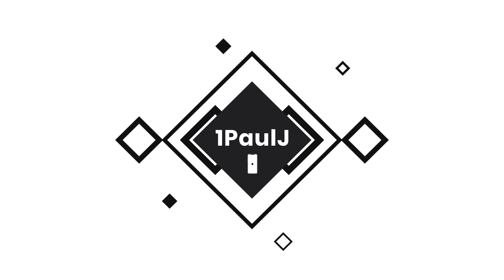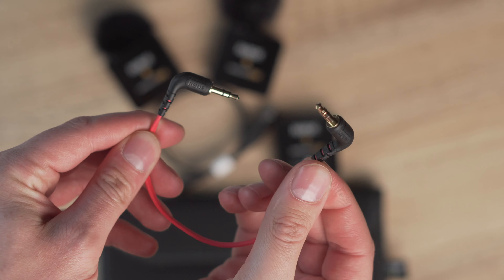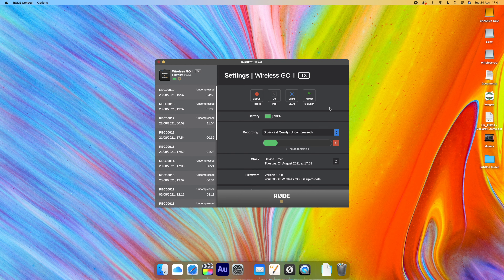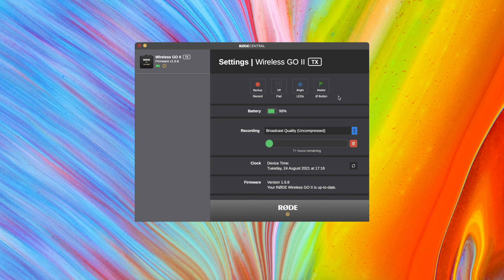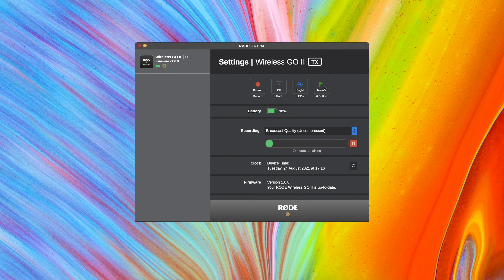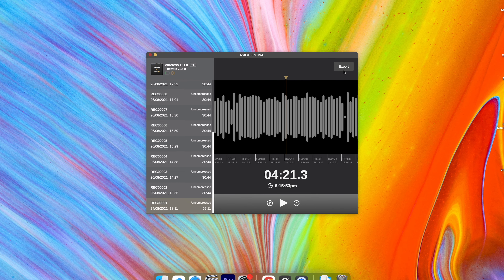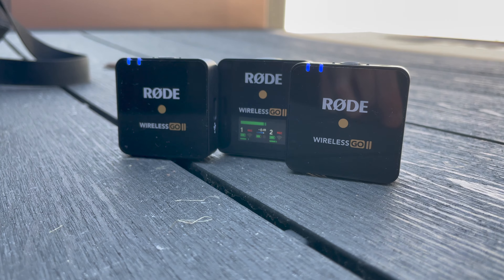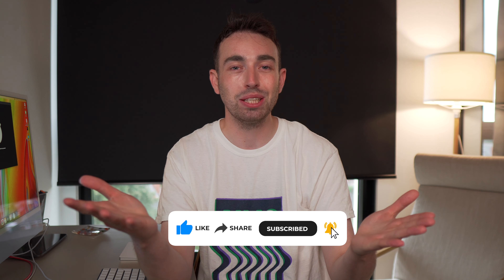Rode Wireless Go 2 | The ONE you NEED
If You Fancy An Email

00:00 - 01:08 - Intro
01:09 - 02:11 - Whats In The Box
02:12 - 06:02 - Transmitter & Røde Software
06:03 - 08:10 Sound & Distance Test
08:11- 10:25 Receiver
10:26 - Outro